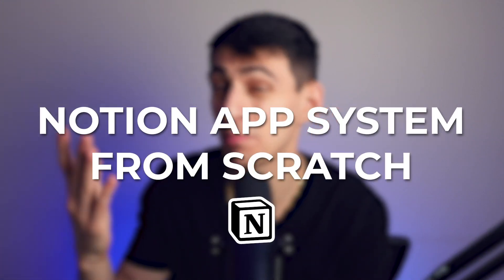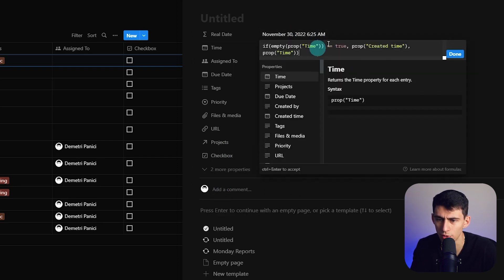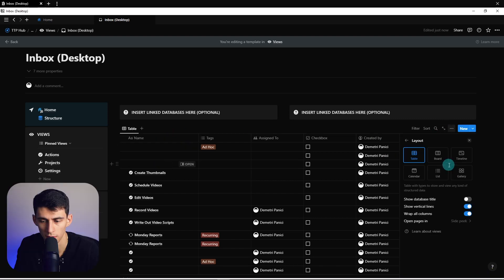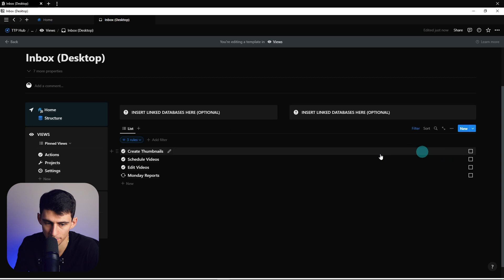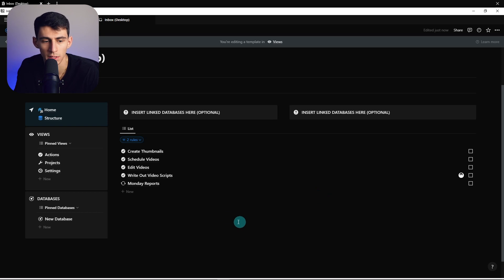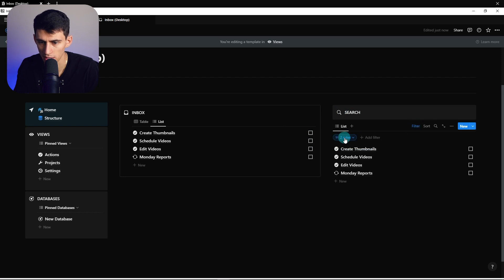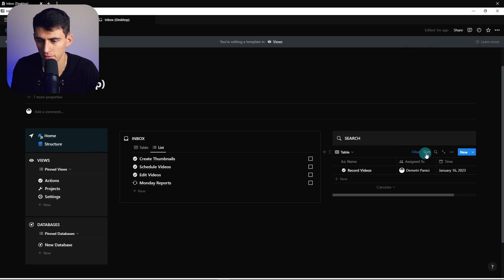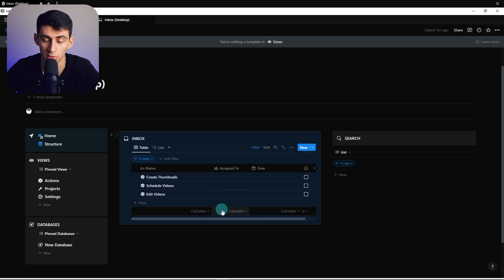The SIMPLEST Notion Inbox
Hey everyone! In this video, I'm going to show you how to create the simplest notion inbox from scratch. We'll be setting up a task database and discussing the various components of that, such as the time, due date, tags, files and media, checkbox, and more. I'll also be discussing my last episode and why it's important to factor in the real date when it comes to recurring tasks. Follow along to learn how to set up this simple inbox with notion!

⏰ TIMESTAMPS:
0:00 - Notion App System From Scratch
0:13 - Task Database
1:50 - Inbox